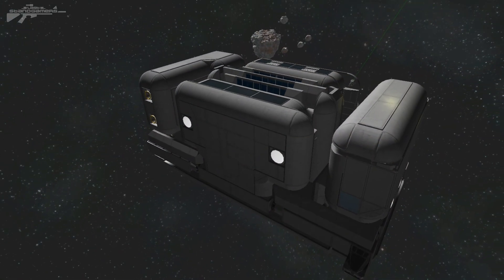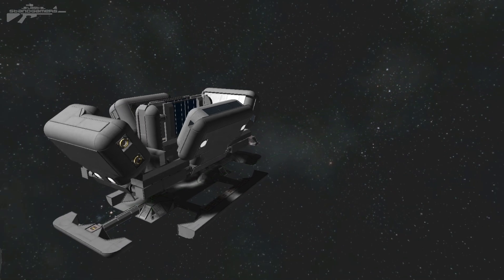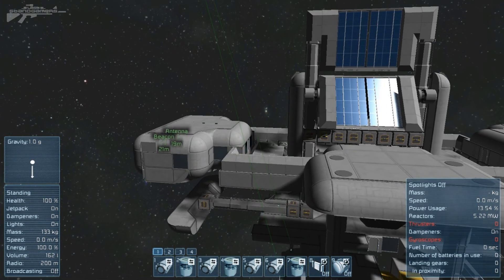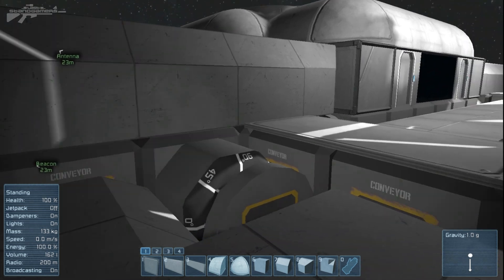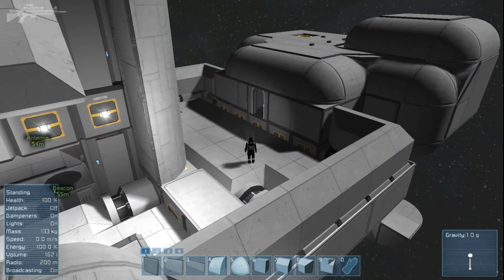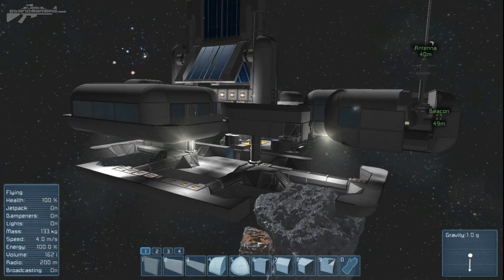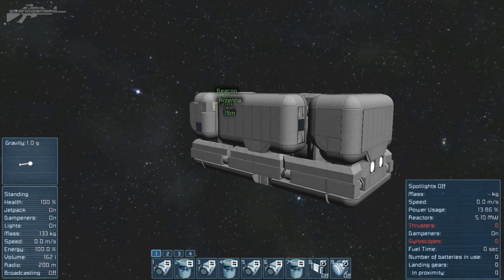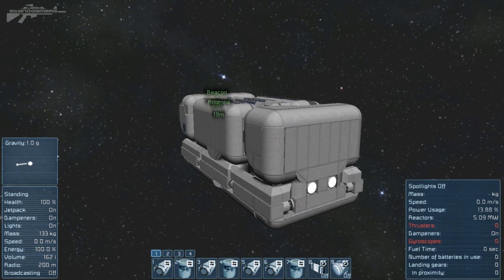Space Engineers - Colony In A Suitcase, Popup Space Station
It's a deployable ("pop-up") colony hub / exploration base / forward ops centre. The idea is this would be dropped off planetside by a big ship. It would then deploy its various pods & systems to become operational & habitable very quickly.

A big thanks to cptsavarus  for this wonderful creation.

Does it use mods?
Yes, 4 of them.

How big is it?
Packed: 18L, 9W, 8H
Unpacked: 31L 21W, 15H
169 Blocks total, 56,630 triangles.
174, 287Kg mass when converted to a ship

Does it work as a ship?
All testing so far suggests yes, it does. There's no spinning, even when the various parts are in motion, no damage, no explosions... load the world, convert it to a ship and see for yourself. Let me know if anything unexpected happens.

If the module is fully packed:
In this order, press the following hotkeys:
-1 (deploy stilts / garage unit
-Allow garage unit to clear before pressing...
-2 (deploy modules
-3 (deploy top solar "sail")
-Allow solar sail to clear before pressing...
-4 (deploy solar canopy & floors)
-5 (deploy elevator)
-6 (Deploy Antenna array)
-7 (rotate Antenna to vertical)
-8 (Interior lights on)
-9 (Spotlights on)

If the module is fully deployed:
-9 (Spotlights off)
-8 (Interior lights off)
-7 (Rotate Antenna to horizontal)
-6 (Retract Antenna)
-5 (Retract elevator)
-4 (retract solar canopy & floors)
-Allow canopy to clear before pressing...
-3 (retract top solar sail)
-2 (retract modules)
-Allow modules to fully close before pressing...
-1 (retract stilts)

VERY IMPORTANT
-Do NOT attempt to retract the top solar sail when the solar canopy & floors are deployed.
-Do NOT attempt to deploy the solar canopy & floors if the top solar sail is stowed.
-Do NOT attempt to deploy or stow the modules if the stilts unit is fully retracted.
-Do NOT attempt to rotate the antenna while it's retracted, or retract it while it's in the vertical position.
Oh, and if you're on the elevator when it's going up... stand inside the yellow box or you'll be squished!

Why don't you automate it with timers?
This is a frequently asked question and the answer is... I have!
I'm having a problem with my save files which is preventing me from updating this workshop world any further.
The new automated version will be published as a separate workshop world when it's complete, which should be soon.
For the time being, consider this a proof of concept prototype.

Questions, comments, suggestions for improvements all welcome.
I'll be updating this world frequently until it's finished, so watch this space.